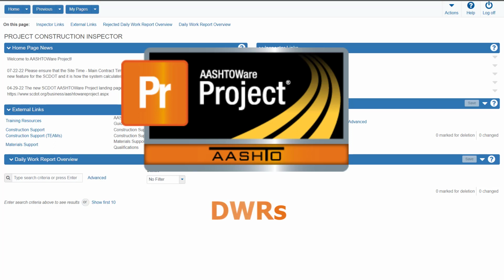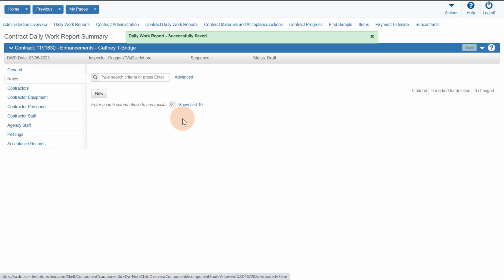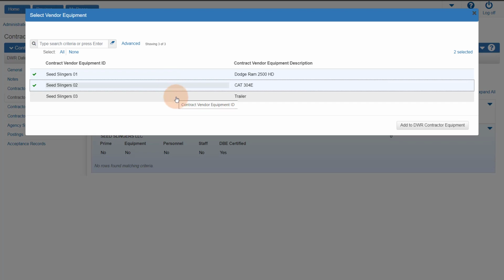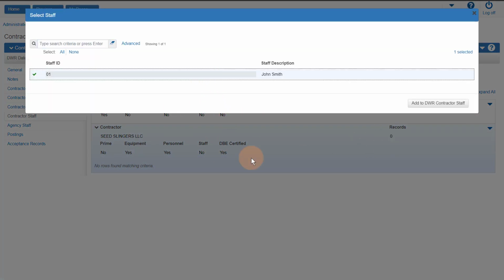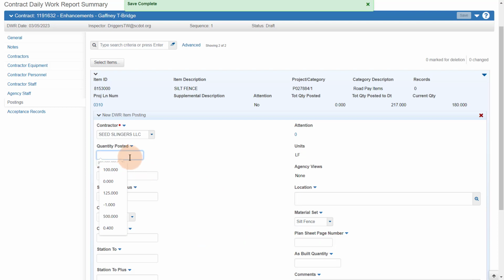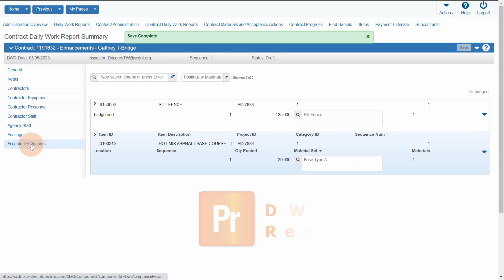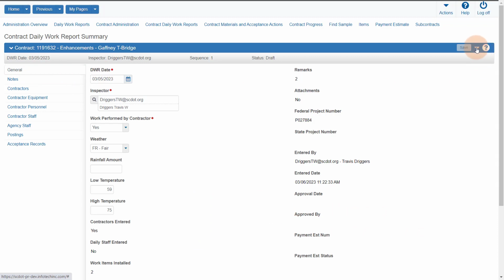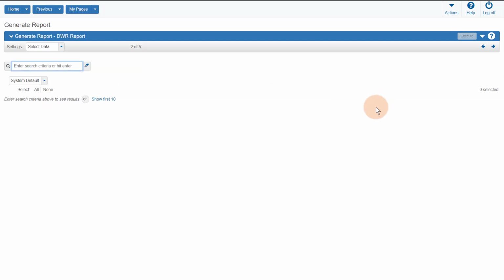AASHTOWare Project - Creating Daily Work Reports